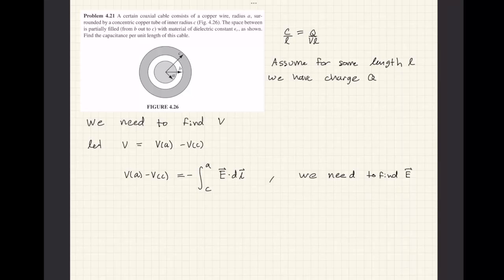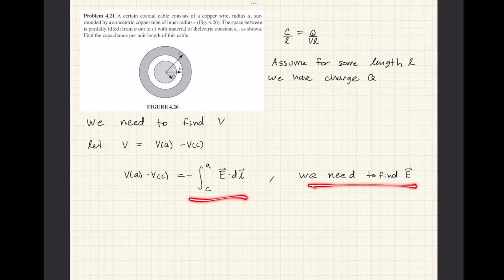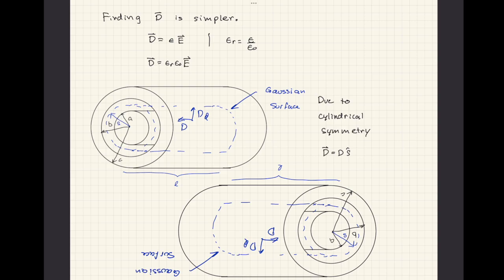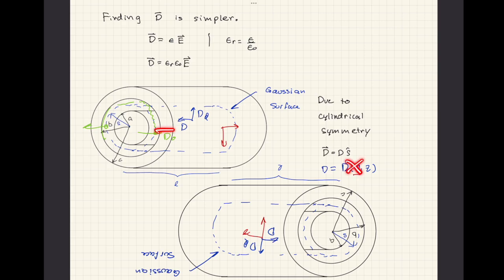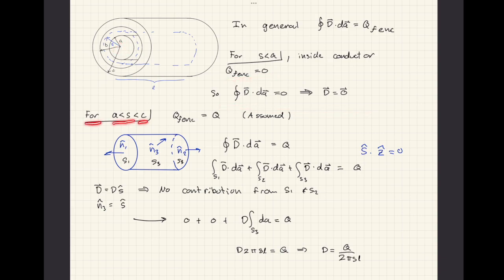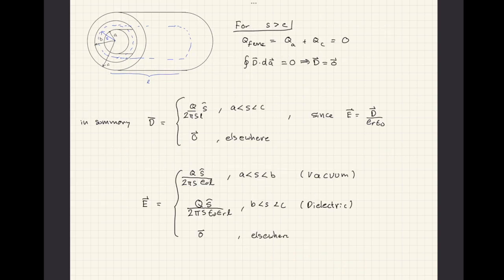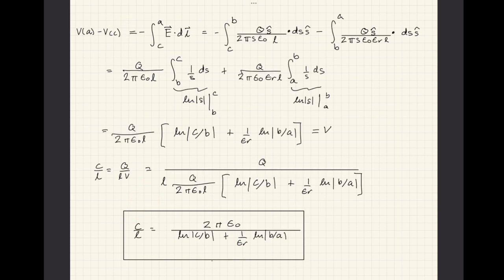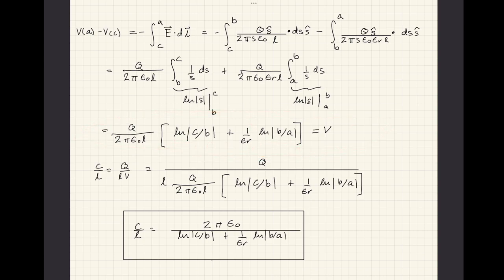Griffiths' EM Problem 4.21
In this video I walk through the solution to Problem 4.21 from Griffiths' Introduction to Electrodynamics.